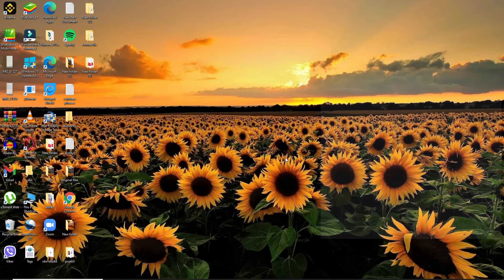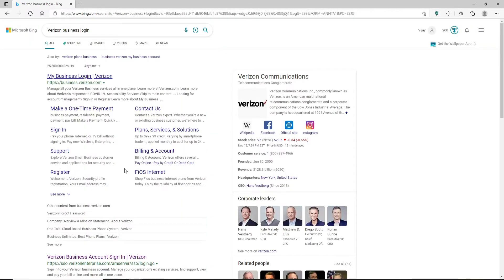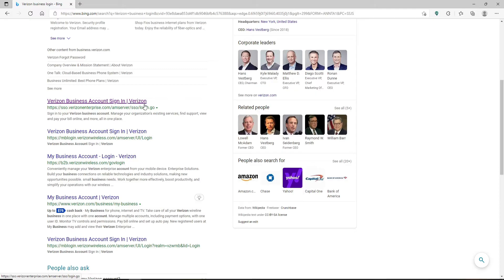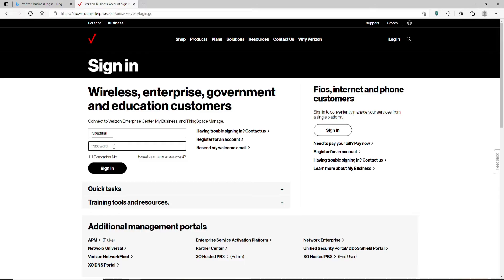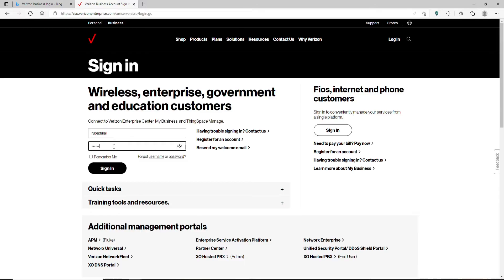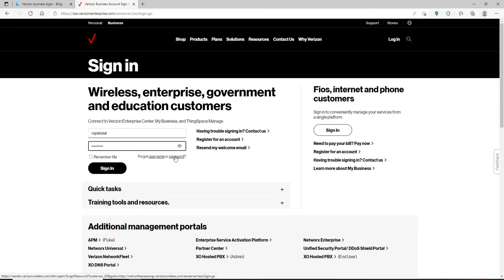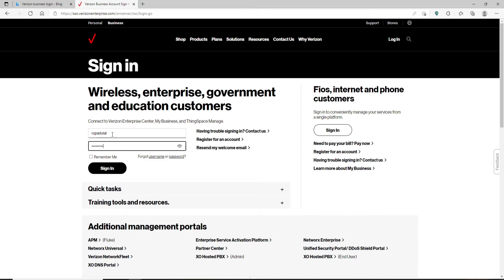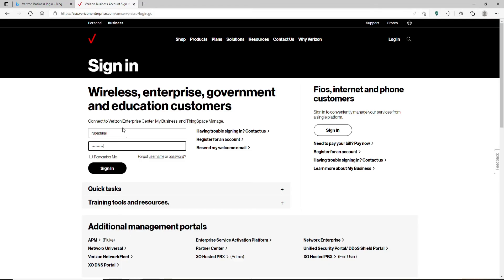How to Login Verizon Business Account 2022? Verizon Business Login Tutorial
With Verizon business account feasible your requirement with every kind of business, may it be small or large entity. Get unlimited calls and message with Business account at Verizon.

Learn how to easily login to Verizon business account in 2 minutes and get access to your needs accordingly.